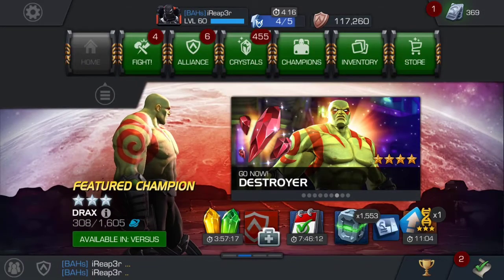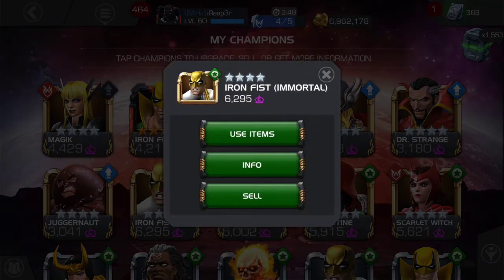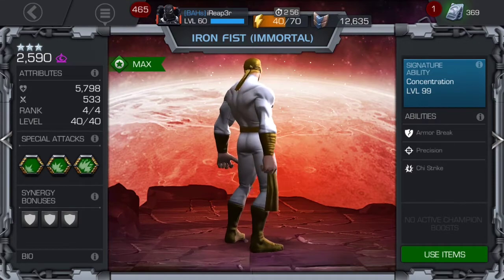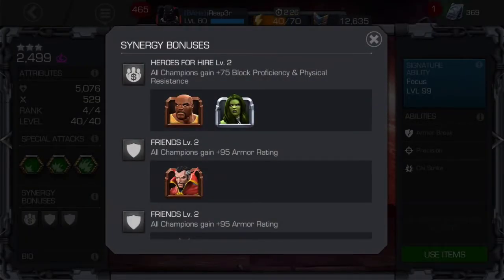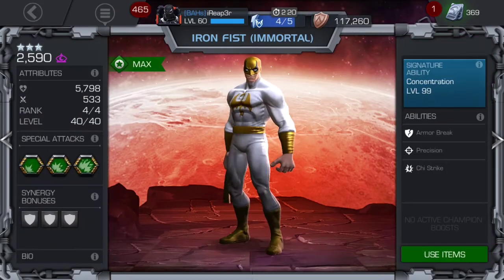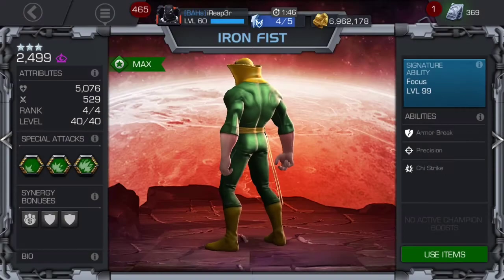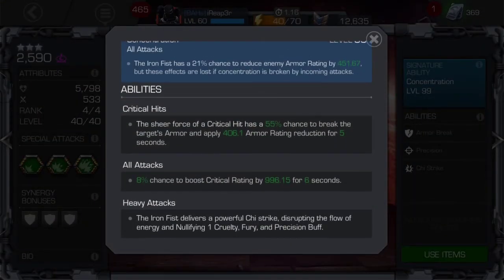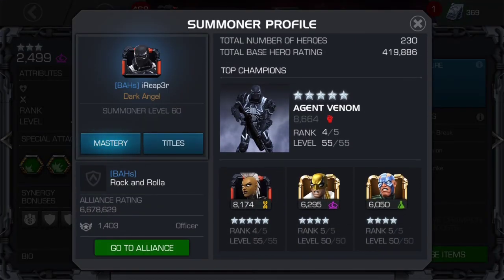Mcoc: Comparing Iron Fist Vs Immortal Iron Fist ✊